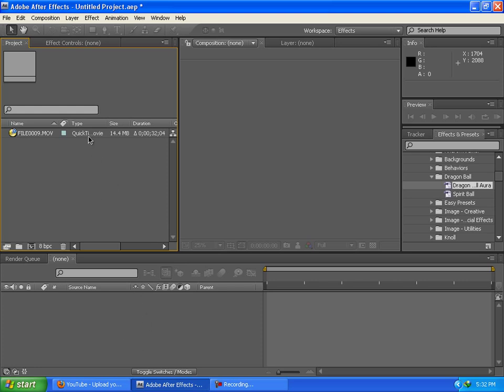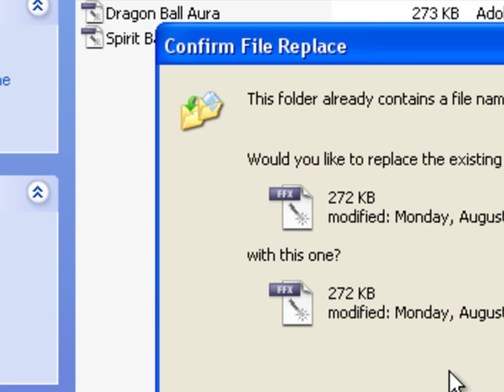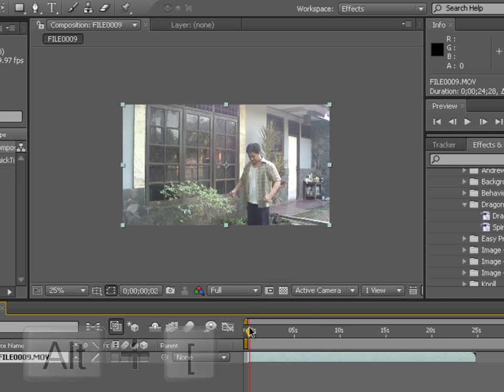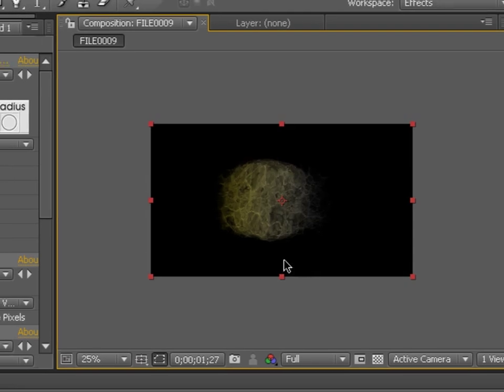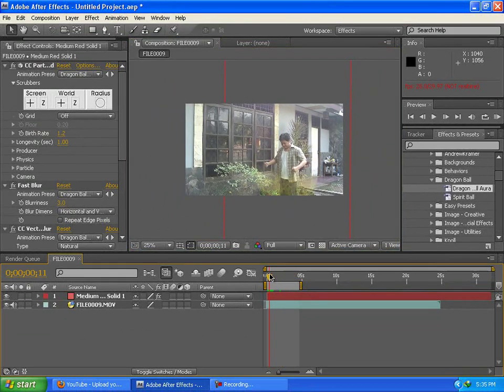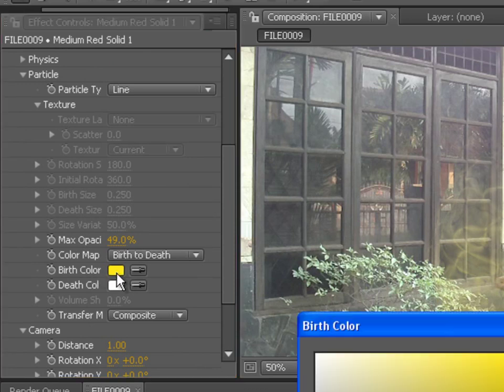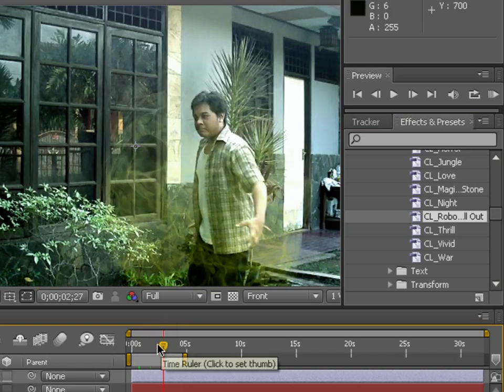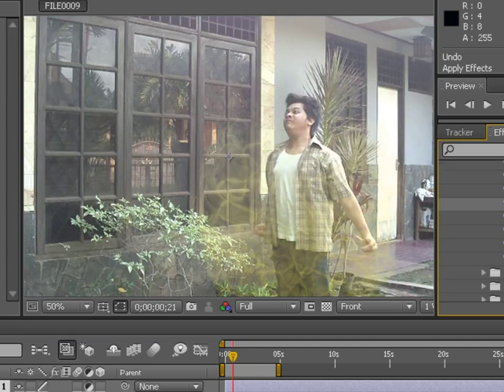DRAGON BALL Aura FREE After Effects Presets!!